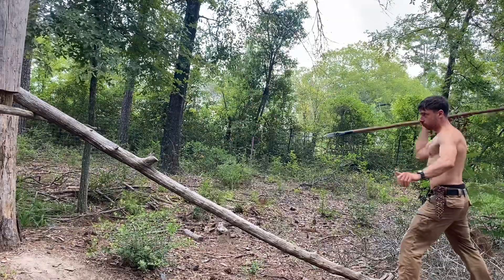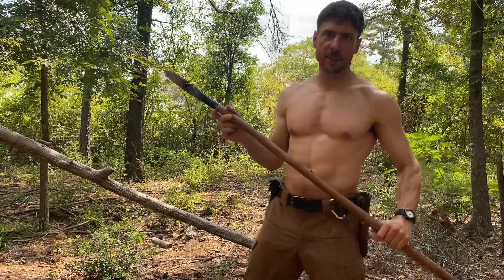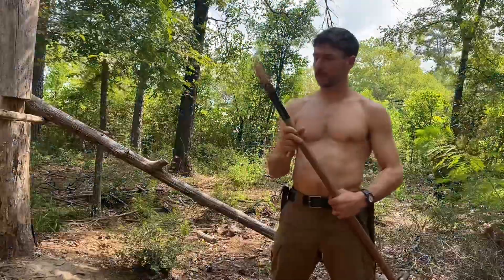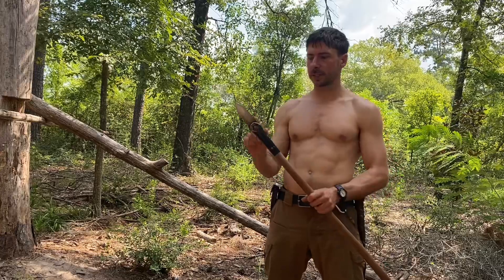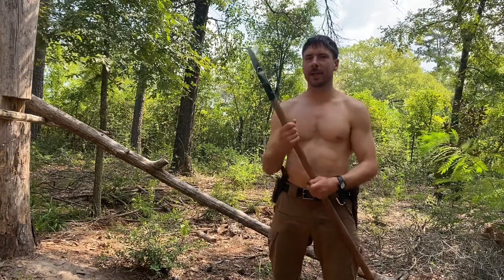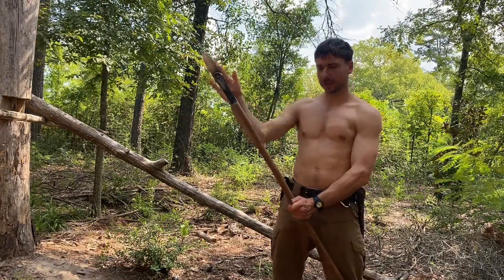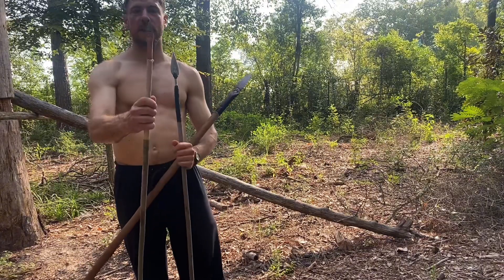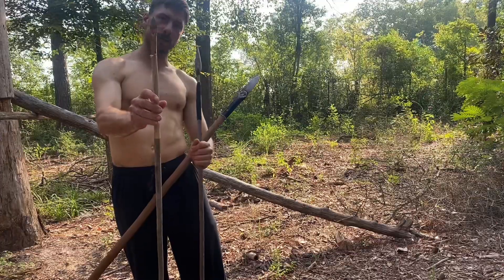Spears and spear skills for Survival!